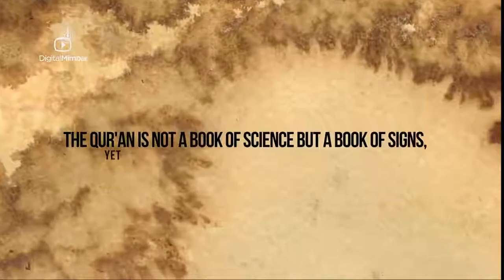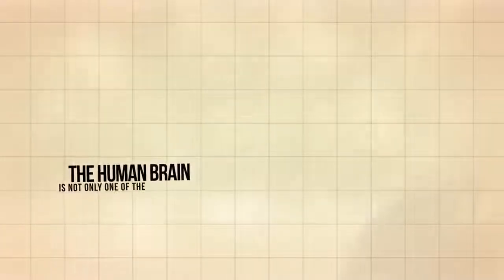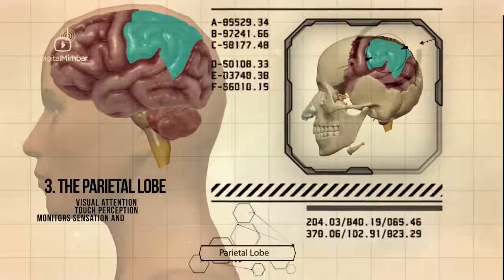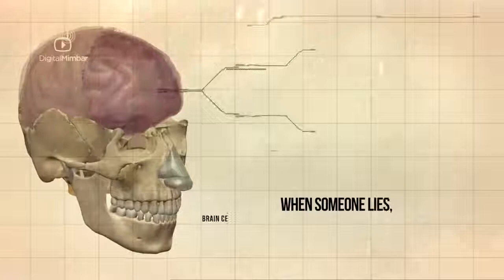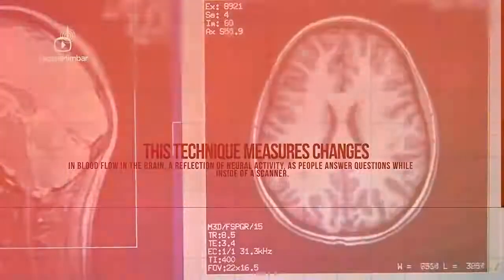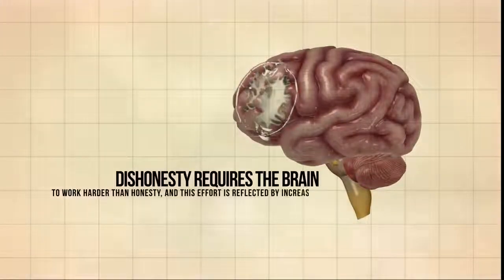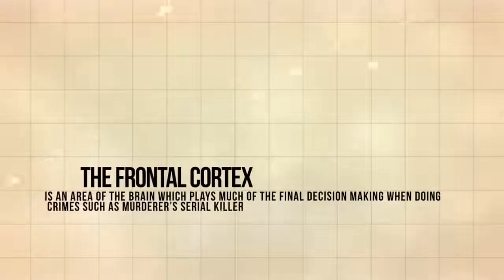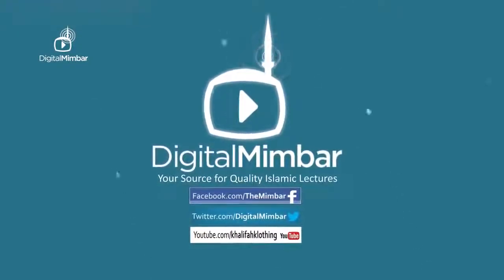Scientific Research Proves Quranic Statements - Salah for Falah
It is presented to you by Salah For Falah
An Islamic Channel of Film World Pakistan

PLEASE NOTE:
Any of the views expressed by the speakers do not necessarily represent the views of The Salah for Falah or any other projects it may have or intend to do.

Video Footage: All footage used in our videos are licensed to Salah for Falah Media, and you are not permitted to cut clips and use in your own videos (without permission from the original owner of the stock footage or images) Please contact us for more information. you must also seek permission from the footage owner before monetisation of any content.